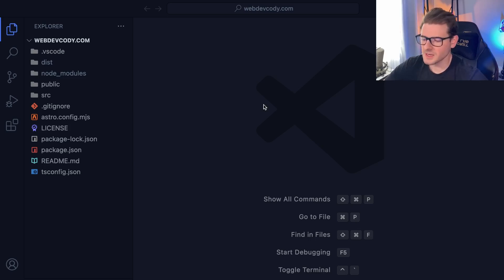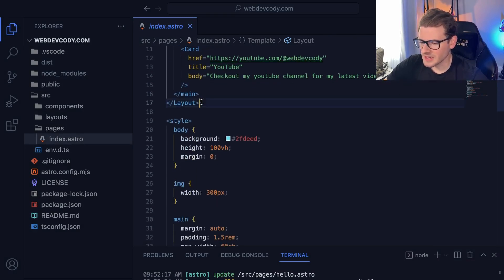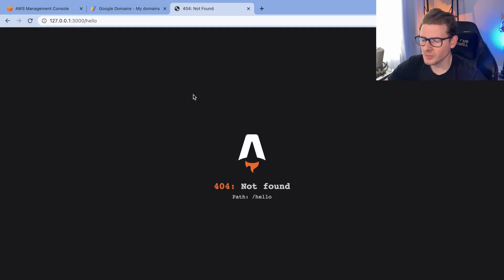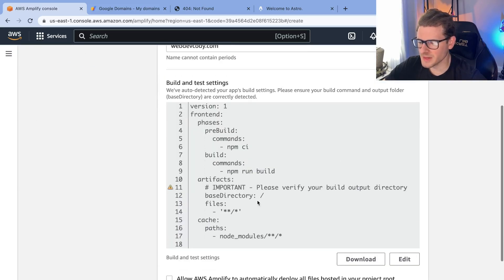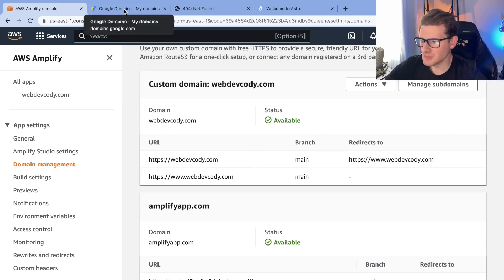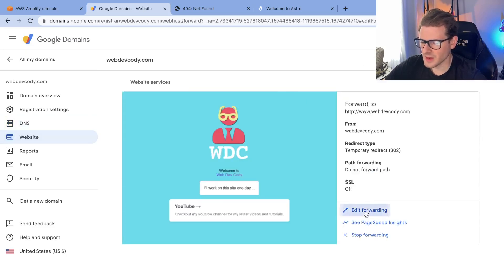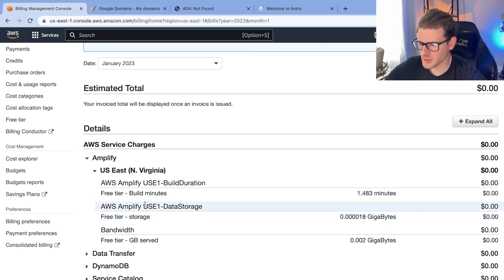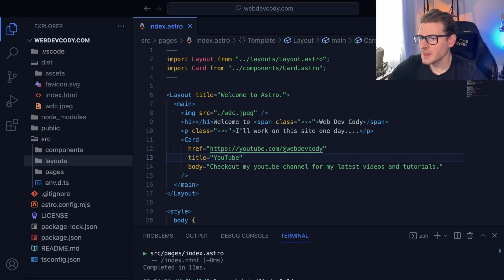How I hosted my Astro website